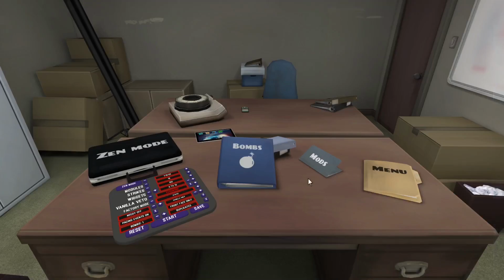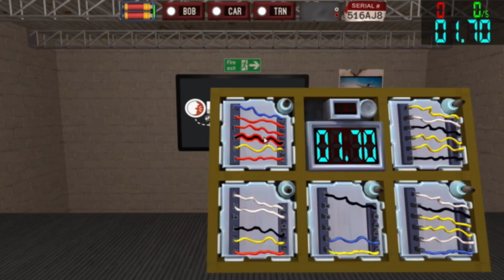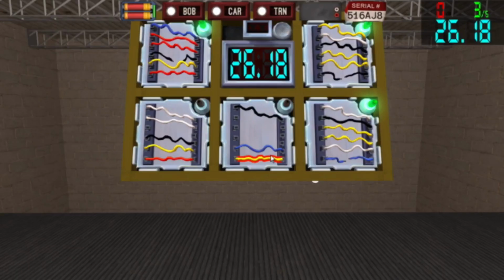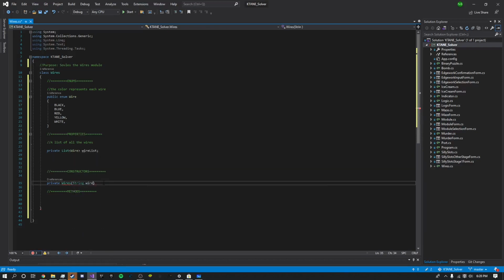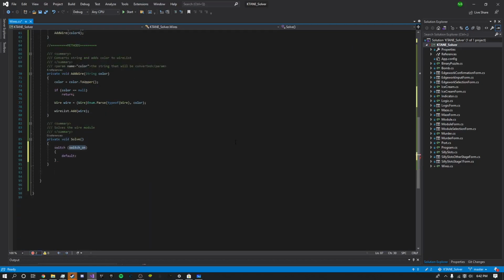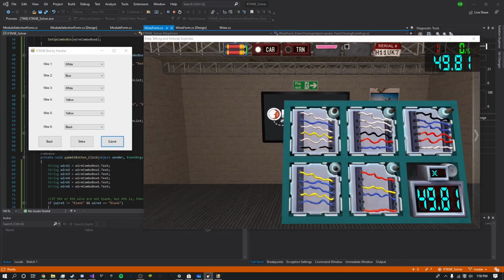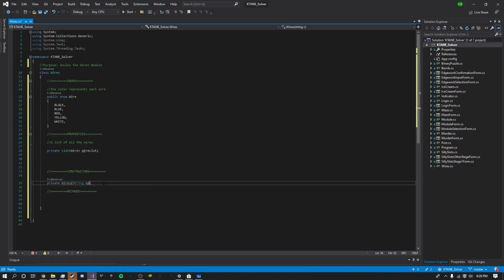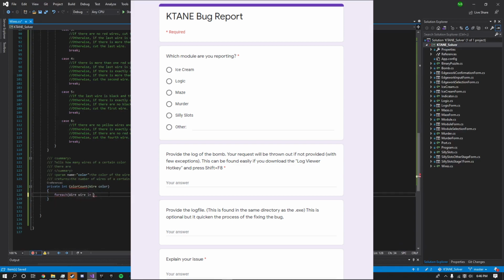Solving KTANE Modules by programming: Wires